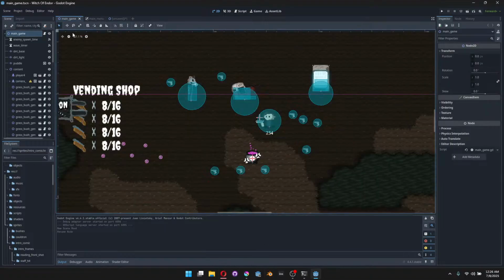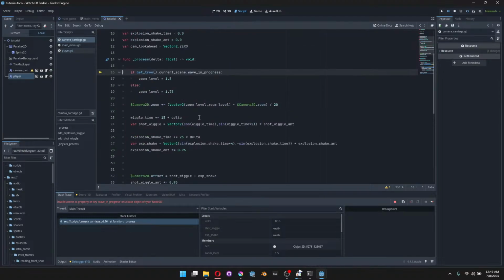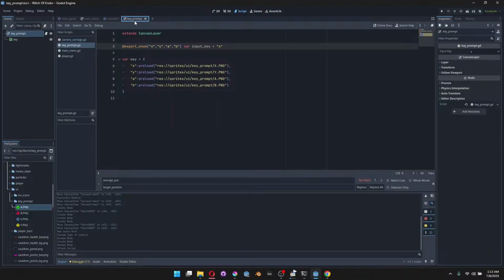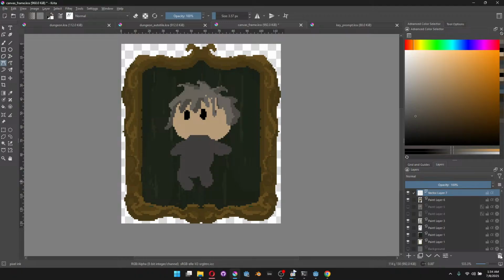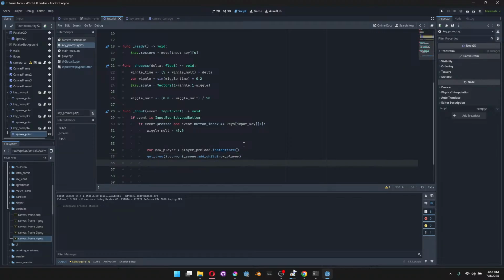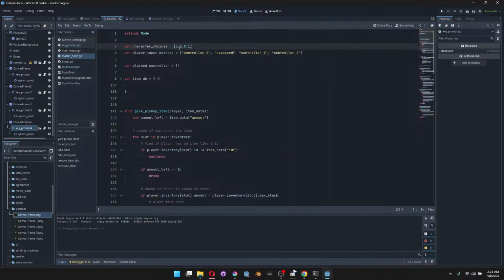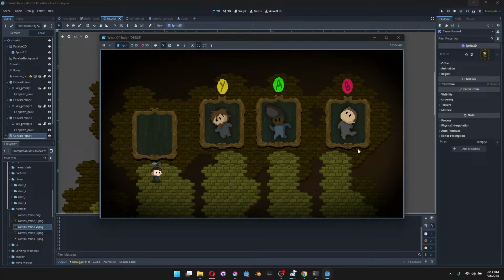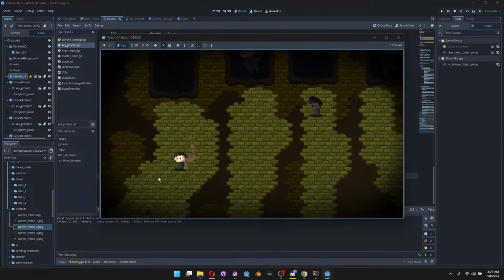Making Games until I can afford to leave Canada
Help me move out of Canada, buy my games and music today:
Games: